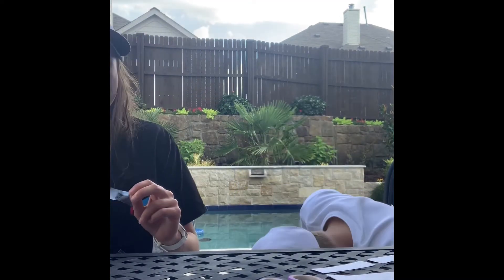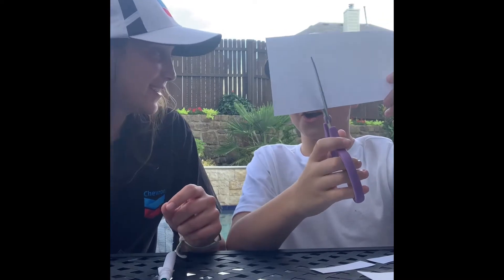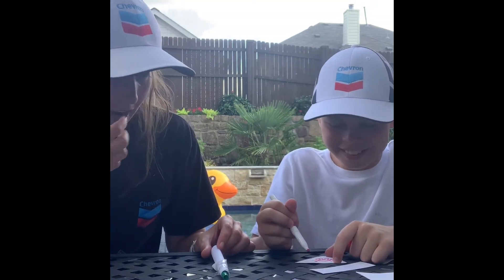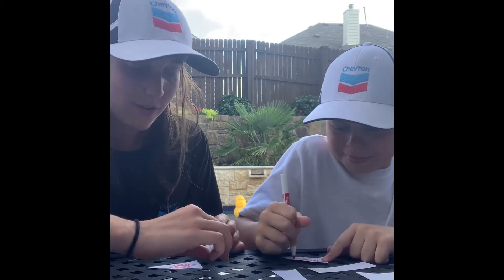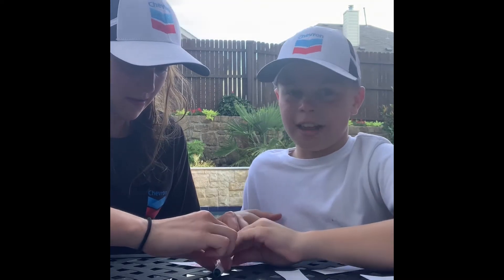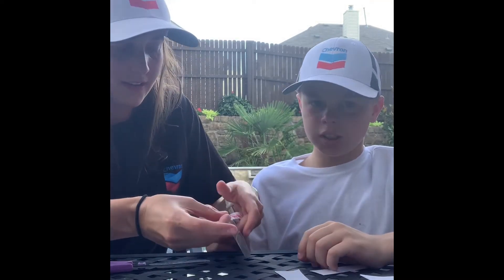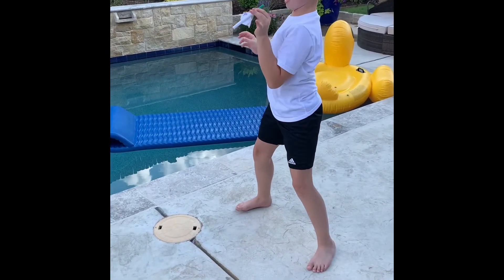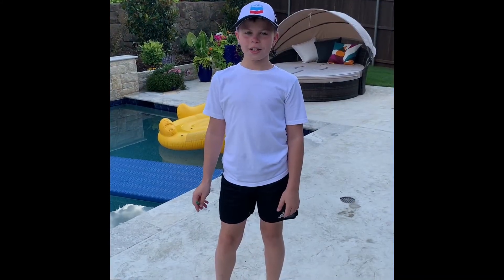Week 2 - Chevron Women's Employee Network Stem Activity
Join Chevron Women's Employee Network for stem activities each week in June. Kids can sign up for take home packs that they pick up at either library location.